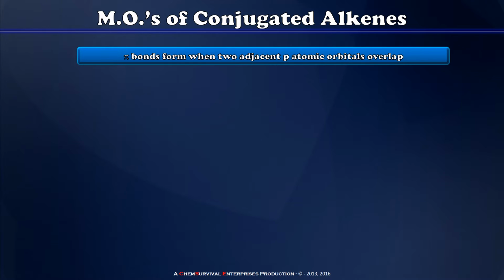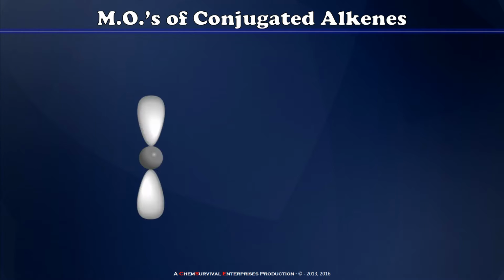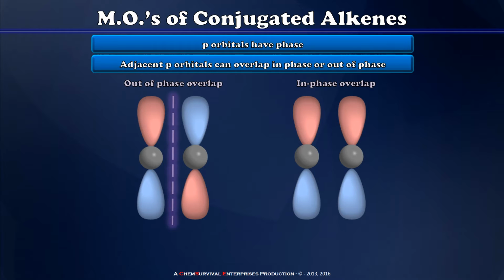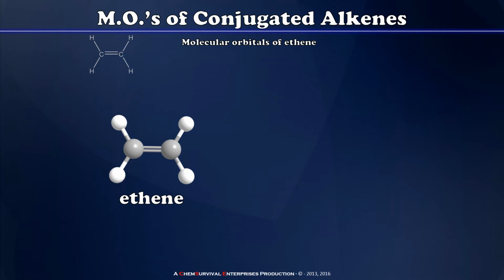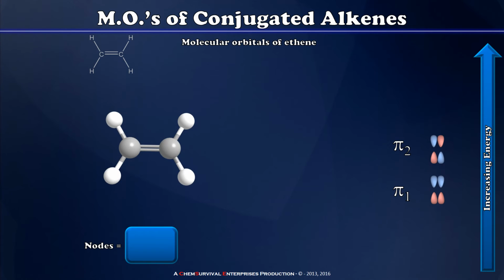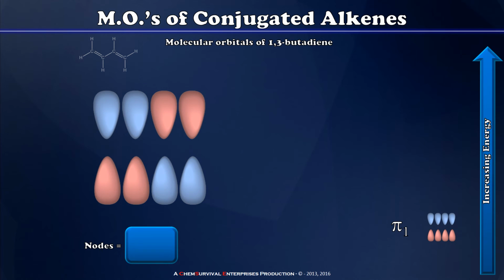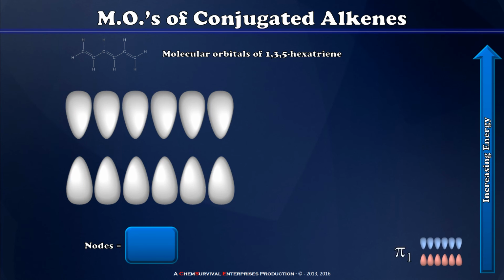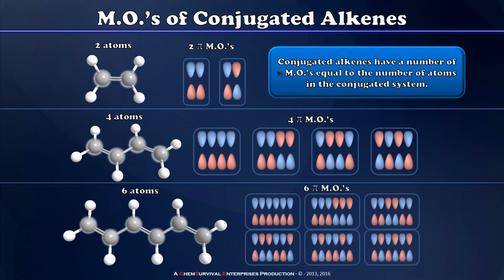Molecular Orbitals of Conjugated Alkenes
In this newly remastered version of an earlier offering, Professor Davis explains the phenomenon of conjugation in alkenes.  Simple organic molecules with extended, aligned p orbital systems are discussed.  The number of nodes in the resulting pi molecular orbitals and their effect on relative stability is also presented.